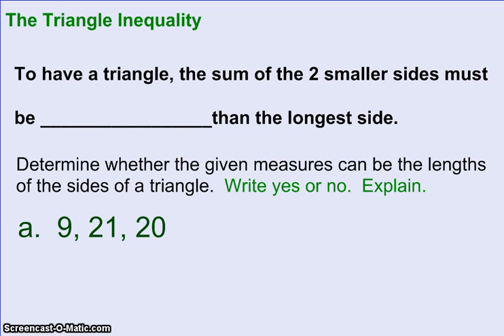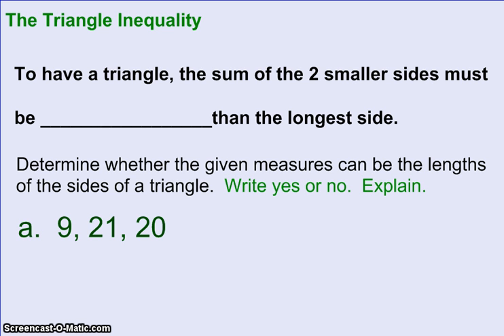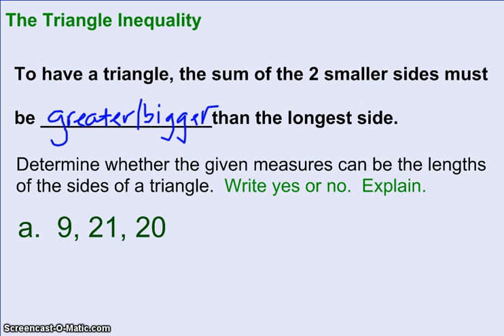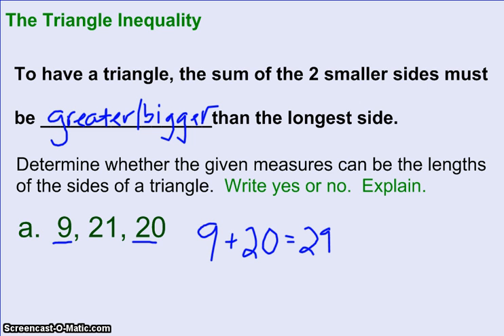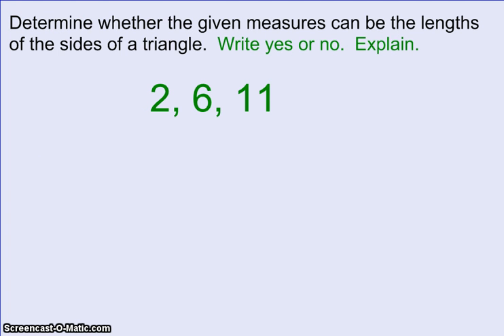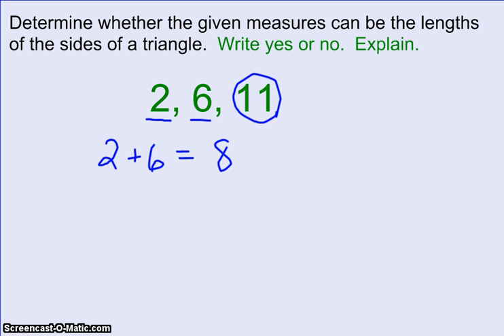The Triangle Inequality